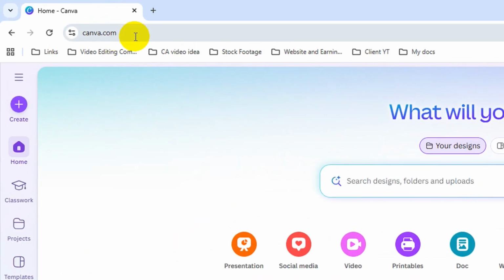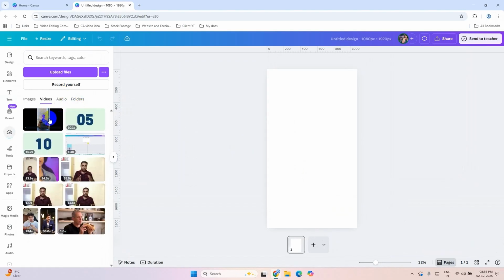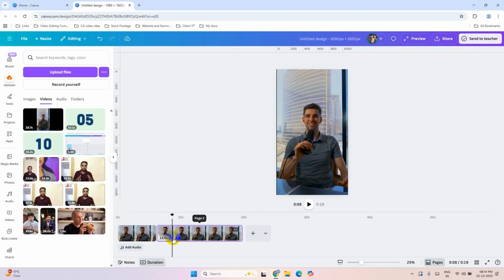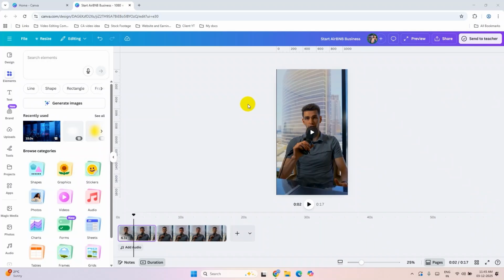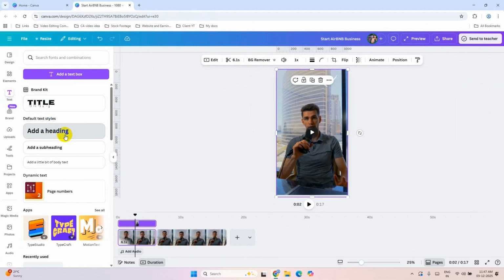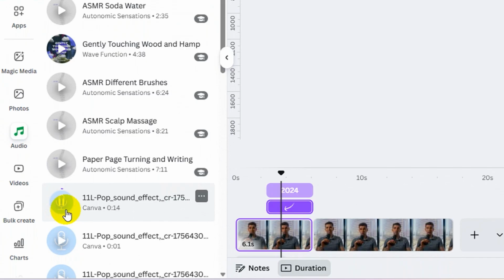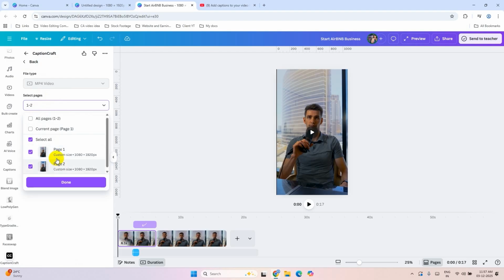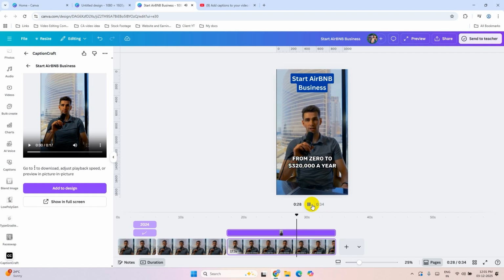How to Create Viral Instagram Reel in Canva | Step-by-Step Viral Reel Tutorial (2025)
Want to learn how to make a viral Instagram Reel using Canva?
In this step-by-step tutorial, I’ll show you exactly how to create a professional, high-engagement reel that gets real reach — even if you're a beginner.

You’ll learn:
✔ Perfect canvas size for reels
✔ How to import and edit your clips
✔ How to add clean text, animations & elements
✔ Best music & SFX choices for higher retention
✔ Export & upload settings for maximum visibility
✔ The secret first-2-seconds hook strategy
Everything shown on laptop, but this method works on mobile too.

If you're a content creator who wants faster growth with simple tools, this video is for you.

COMMENT “VIRAL” if you want more Canva tutorials,